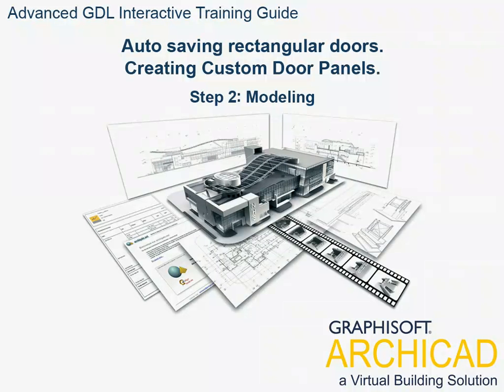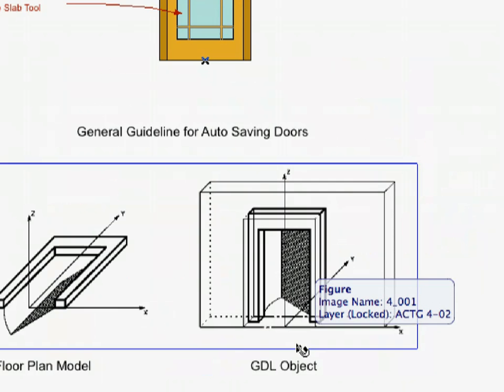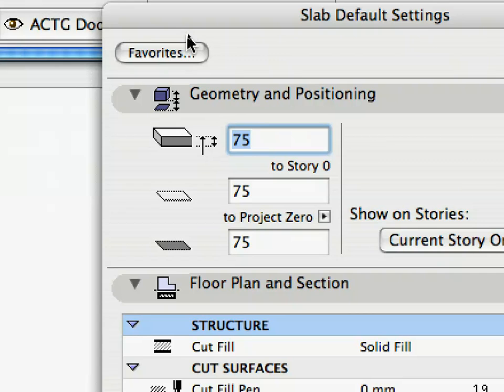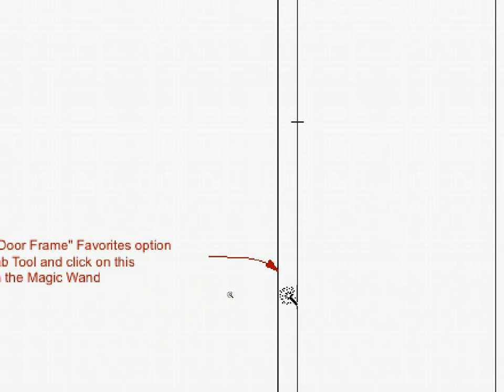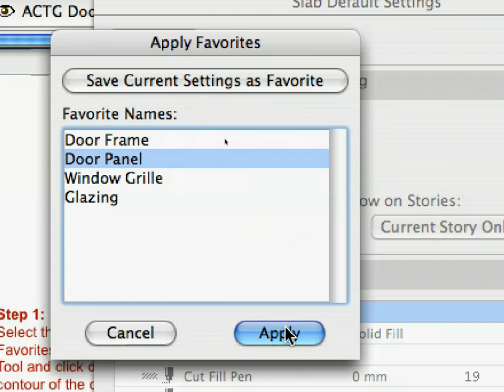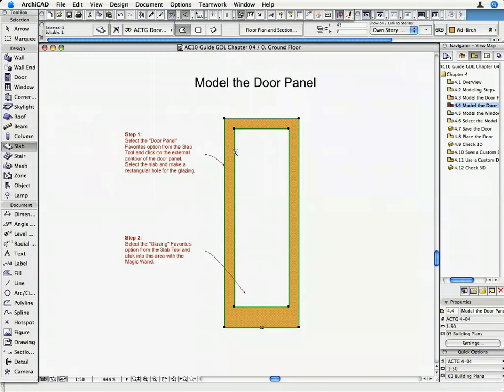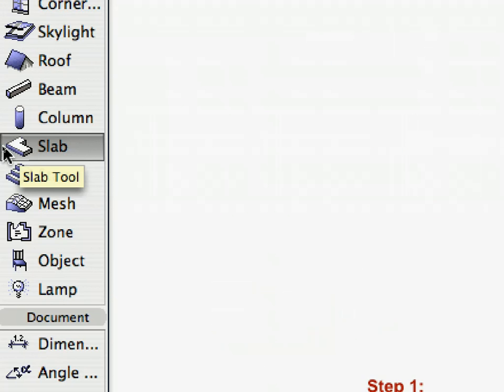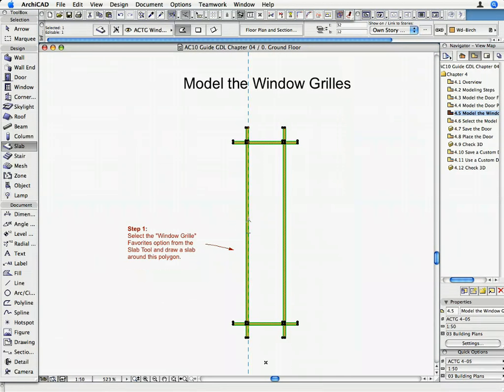ArchiCAD Building Object Creation ITG 4-2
In this movie: Auto saving rectangular doors. Creating Custom Door Panels - Modeling